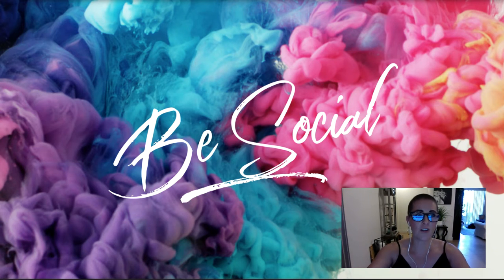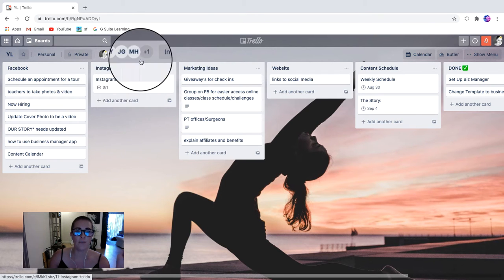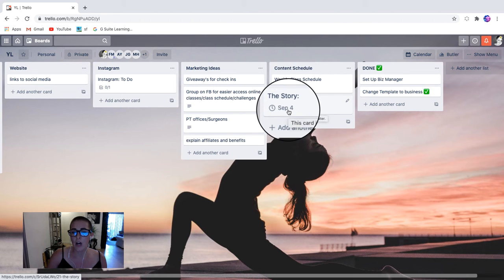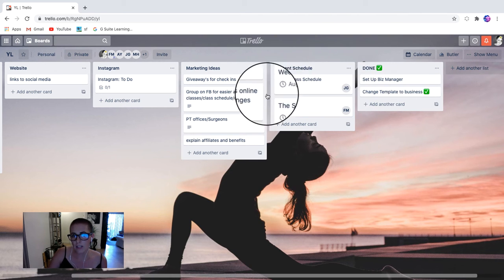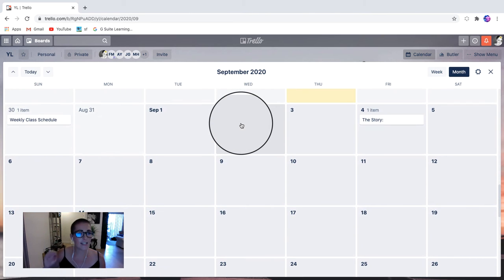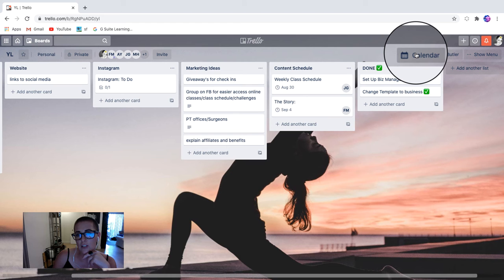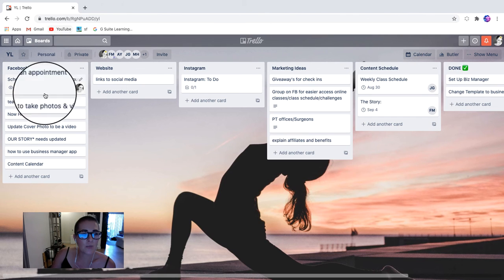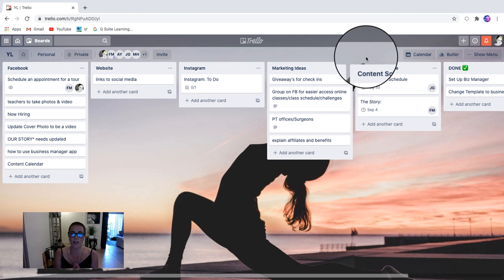Trello Tips For Team Collaboration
Tips on how to use Trello for team collaboration, and content calendars.